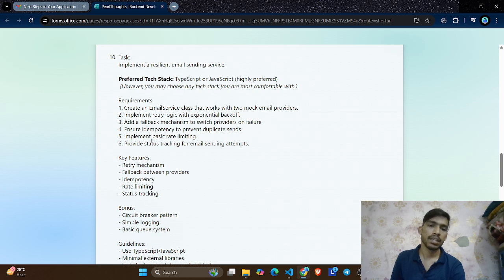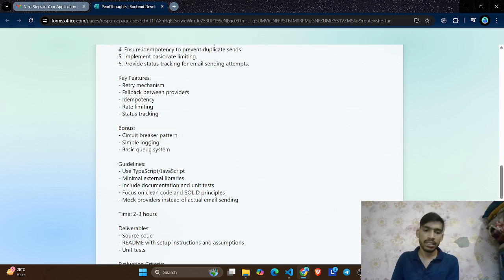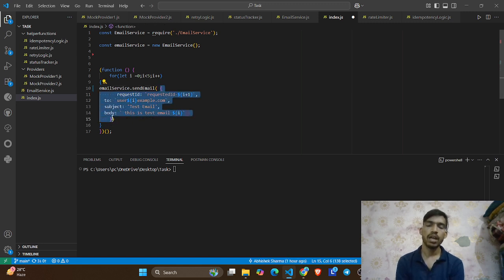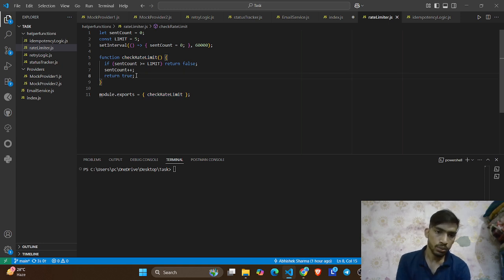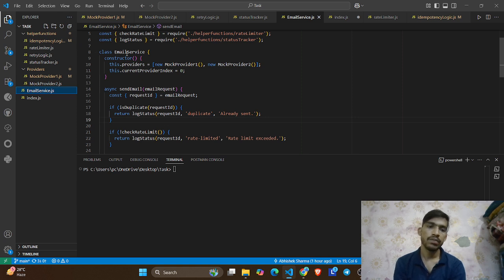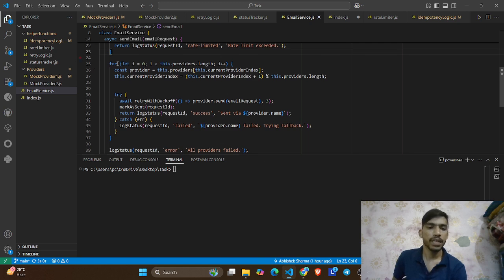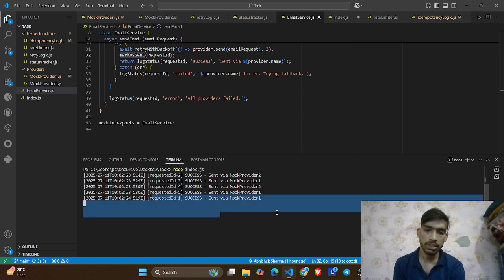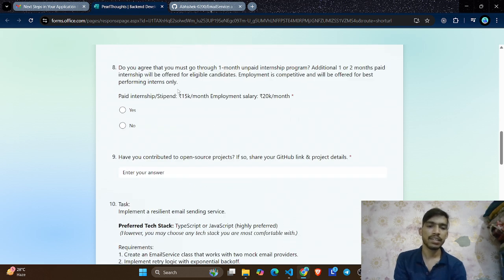Backend Task Solution | Email Sending Service with Retry, Fallback, and Rate Limiting | Node.js